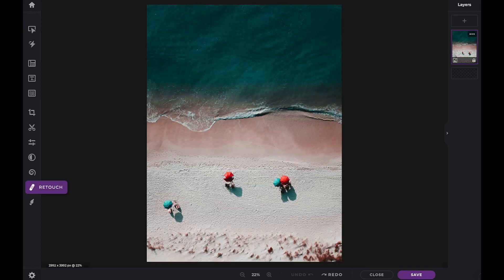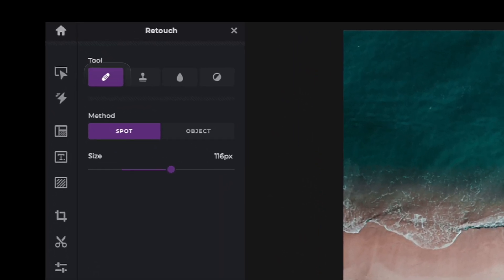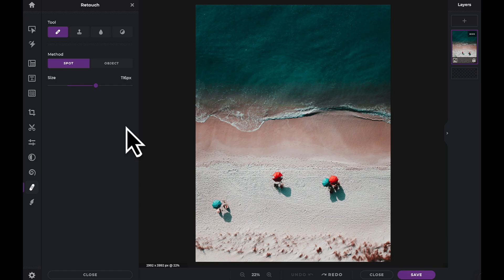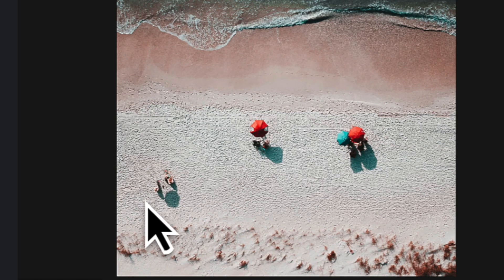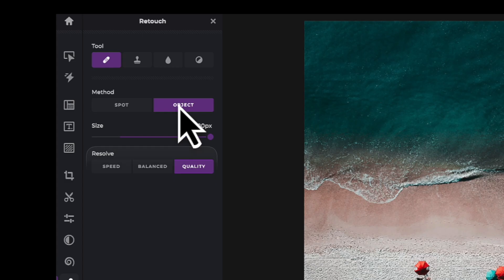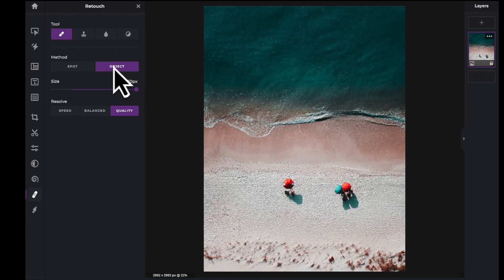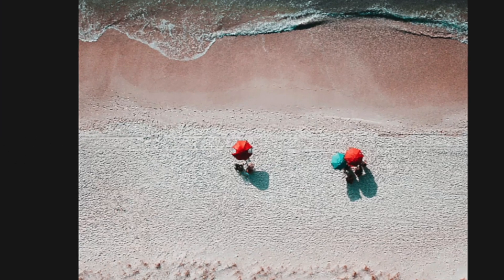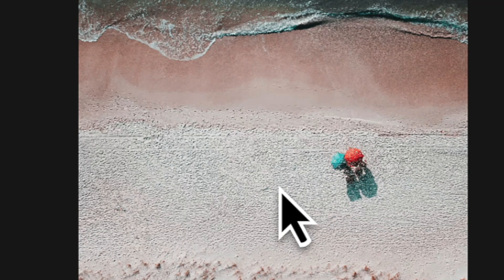Quick & Easy Series: Heal and Repair Tool in Pixlr X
In today's Quick & Easy  tutorial, learn how to remove blemishes and imperfections from your images using the Heal Repair tool in Pixlr X 💫